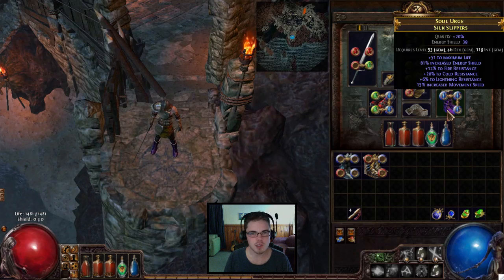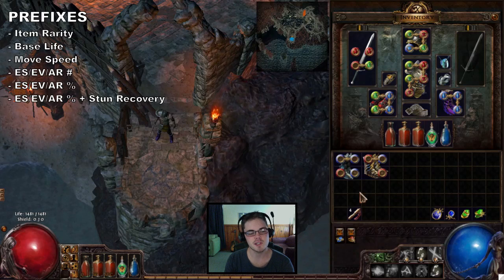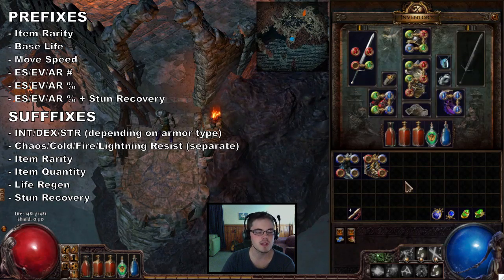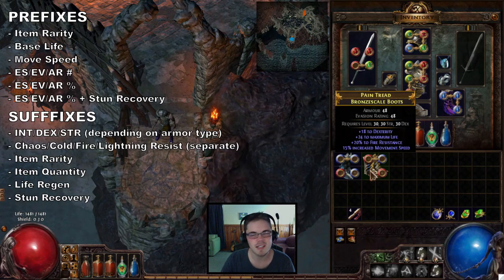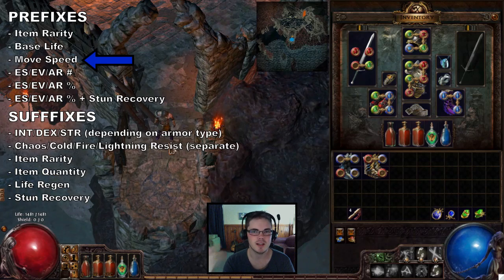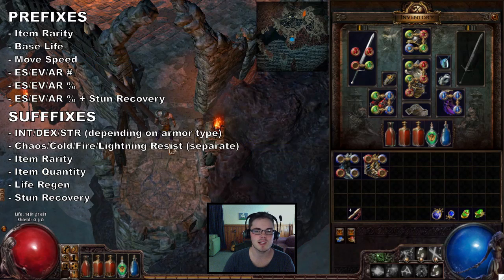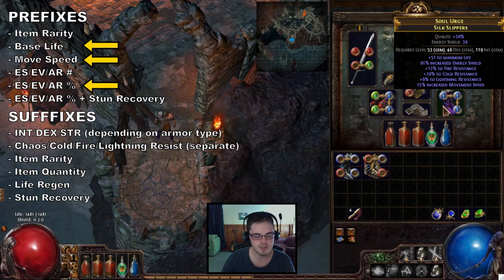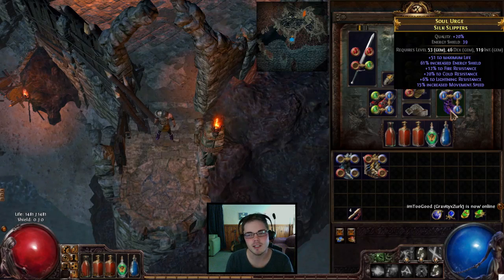Path of Exile Gearing Guide: BOOTS (What Mods Are Needed on Your Boots?)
In this Path of Exile gearing guide I talk about boots; what mods are available, which ones are good to have and I explain what makes the perfect pair of boots. The purpose of these gearing guides is to give you guys an idea of what is available in each slot so that you can try to craft or buy the best pieces of gear for you. This knowledge will also help a lot when it comes to identifying what gear is good enough to sell/trade.

Available Mods/Affixes on Boots:
PREFIXES
- Item Rarity
- Base Life
- Base Mana
- MOVE SPEED
- ES/EV/AR Bonus Amount
- ES/EV/AR %
- ES/EV/AR % + Base Stun Recovery
SUFFIXES
- INT/STR/DEX depending on the armor type
- Resistances (Chaos / Lightning / Ice / Fire)
- Item Rarity
- Item Quantity
- Life Rgeen
- Stun Recovery

The Ideal Pair of Boots:
MAGIC
- Move Speed
- Single Resist
RARE
- Move Speed
- Base Life
- ES/EV/AR %
- Resist
- Resist
- Resist

If you'd like to buy some cheap PC games the I highly recommend
If you buy through that link you are also supporting me in doing what I love! They deliver actual scans of CD Keys instantly and have pretty cheap prices usually.